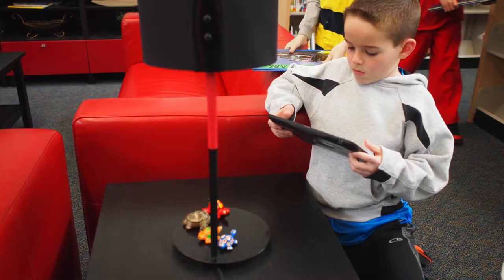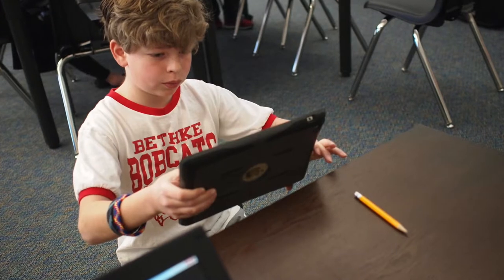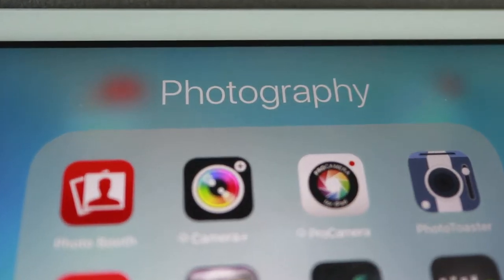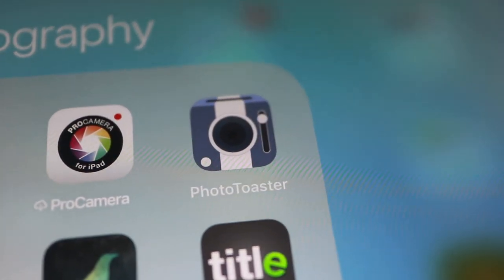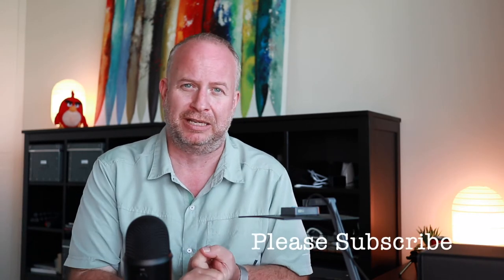Level 2 Part 1 iPad Photography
Part 1: the introduction to this badge about object photography using an iPad.

This is part of the free elementary technology curriculum found